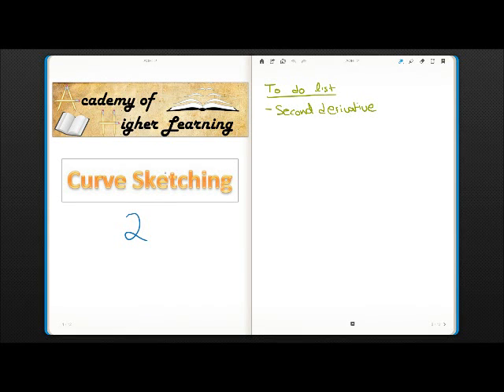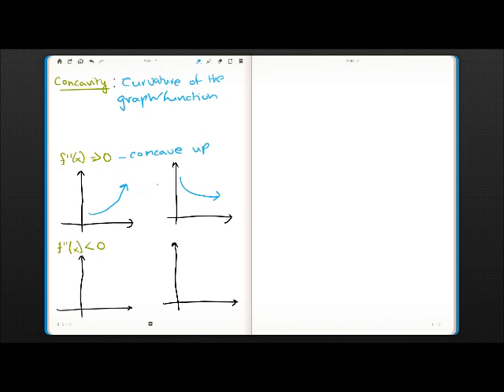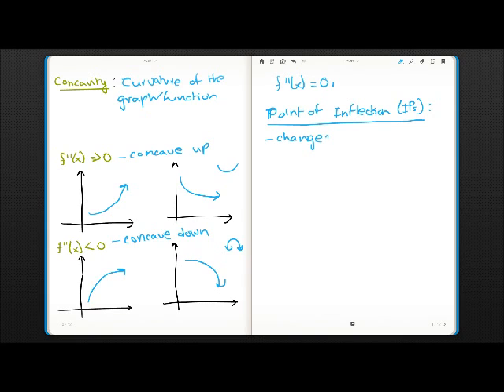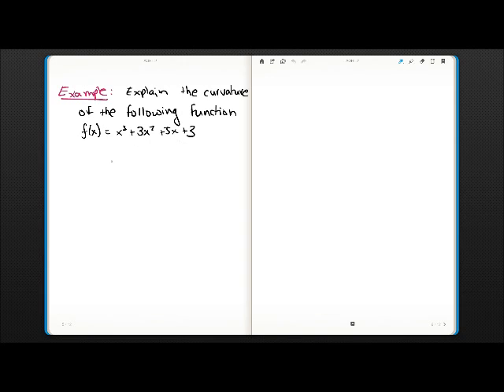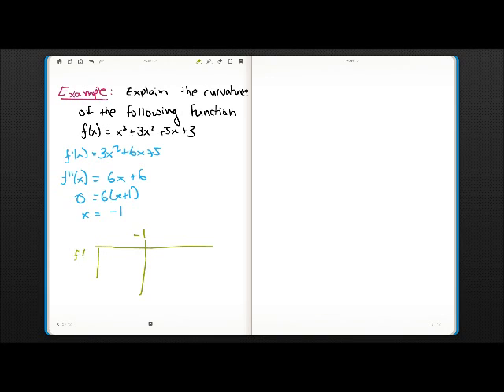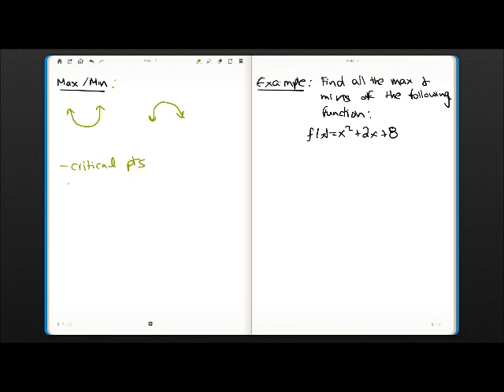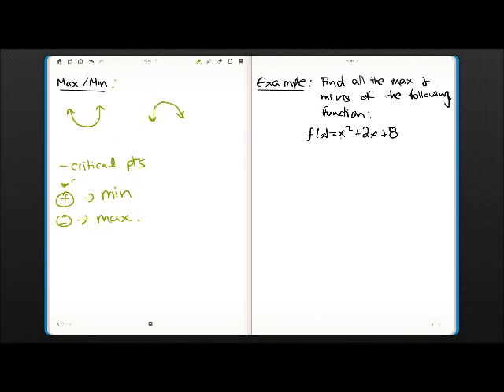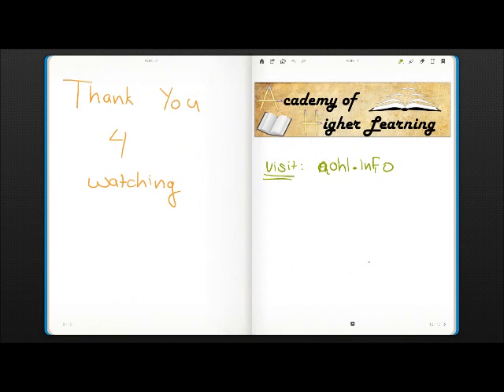Curve Sketching Part 2 - Academy of Higher Learning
Calculus - Curve Sketching Part 2

And all your feedback is appreciated to make this learning experience even better :D